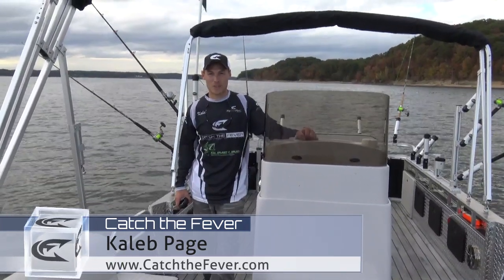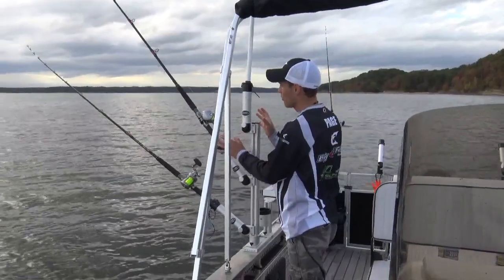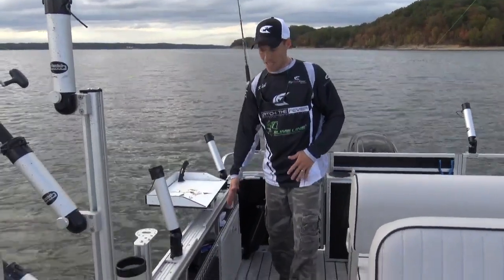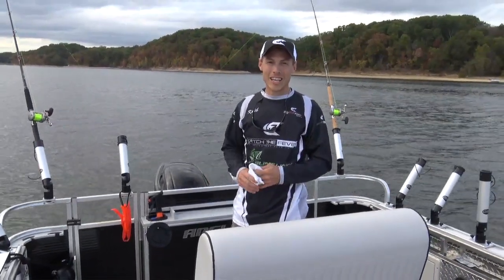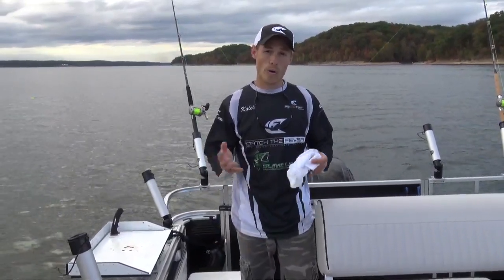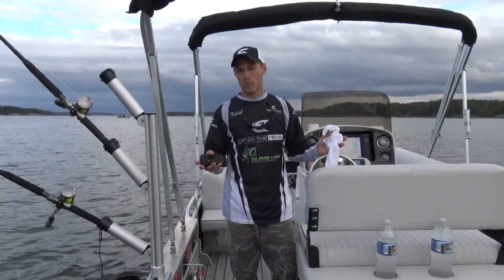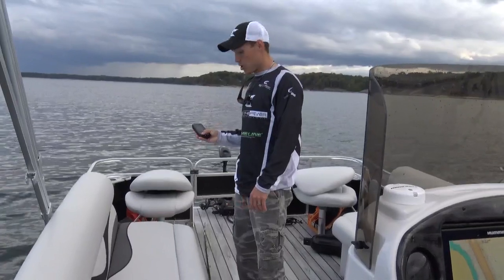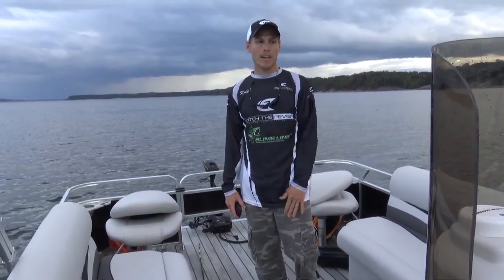Angler Qwest 824 Catfish Edition Pontoon Boat Review - Catch the Fever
Catch the Fever reviews the Angler Qwest 824 Catfish Edition Pontoon. See why we think this is the best catfish boat on the market.

Visit Angler Qwest today to find your local dealer or to receive more information about your next dream boat.

Who has the best catfish rod? We do! Catch the Fever Today!

We have the best and biggest active catfish community on Facebook! Like our page and share your fever!

Slime Line Fishing Line (Used on all our rods)